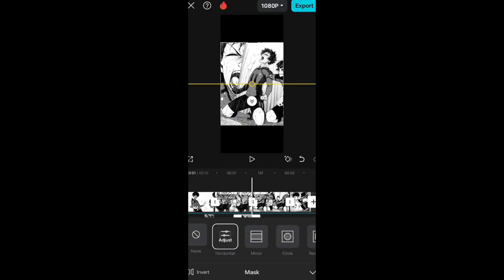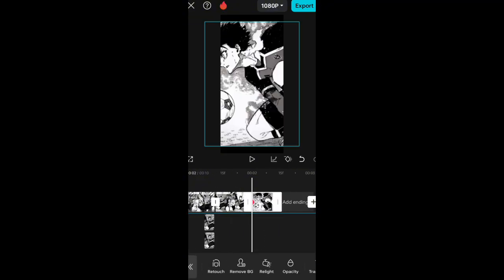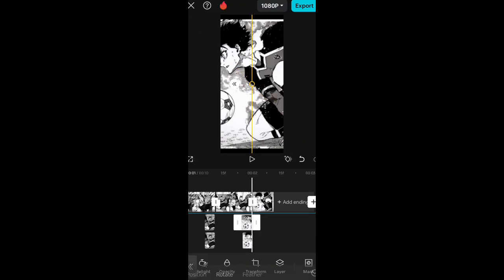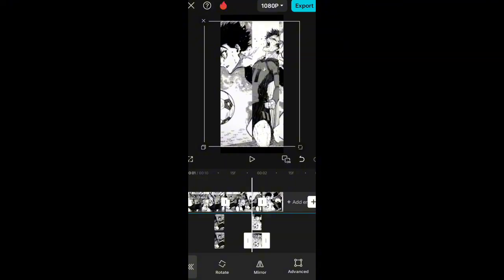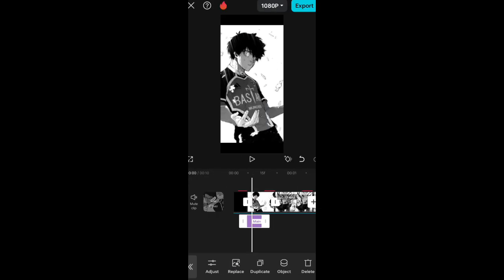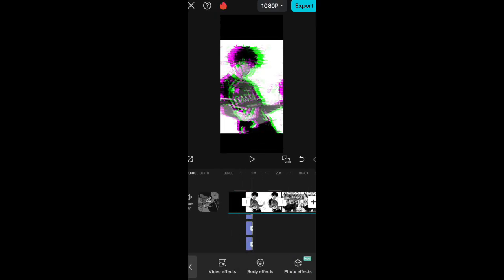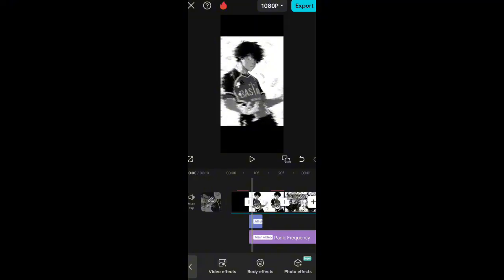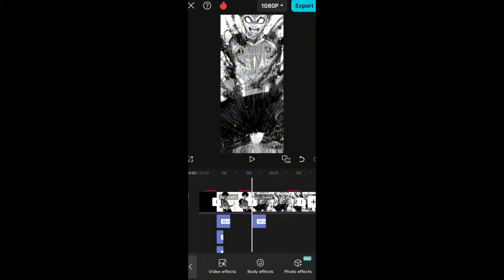Capcut Easy Split transition and glitch shake effect | ArshThePro | Do not mind the sound💀😭🥲🤡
Capcut easy split transition and glitch shake without pro effects|

COPYRIGHT...
Clips are taken from Pinterest, but the edit is made by me